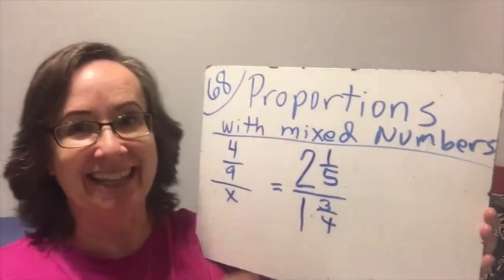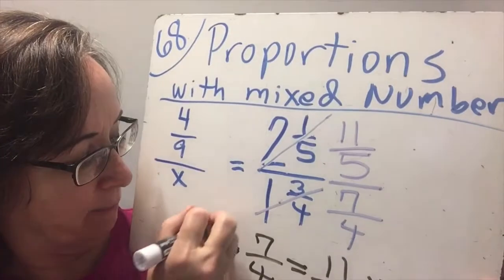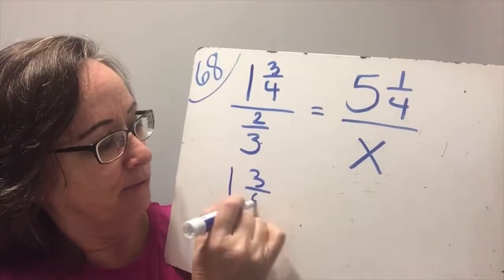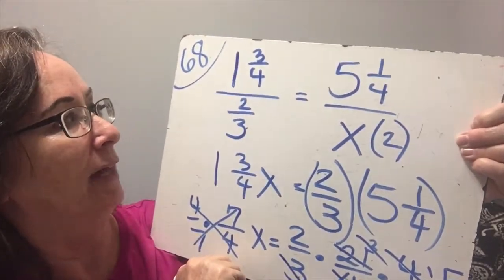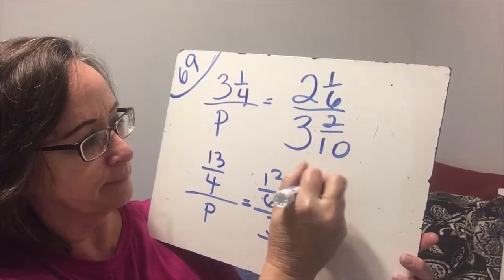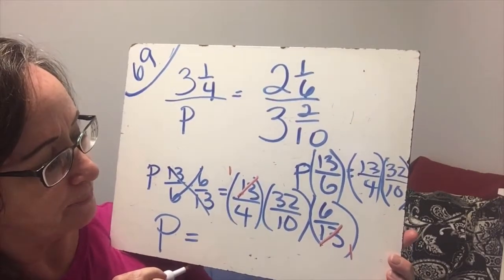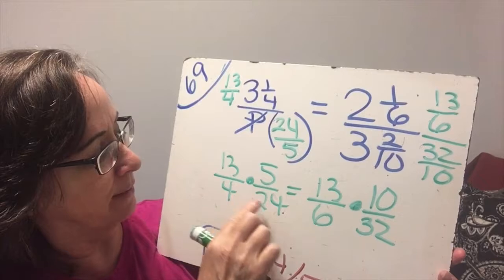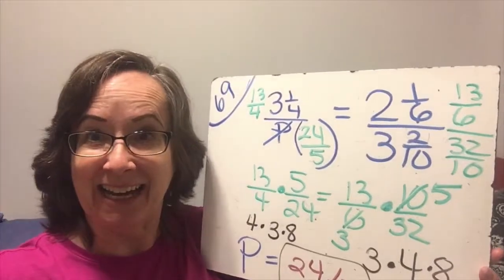Saxon blue book algebra half lesson 68 Proportions with mixed numbers